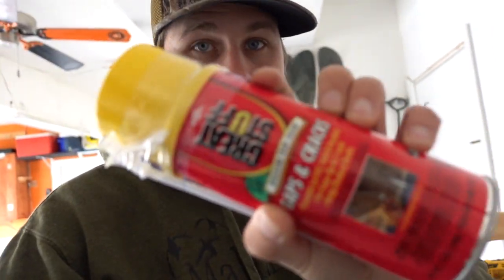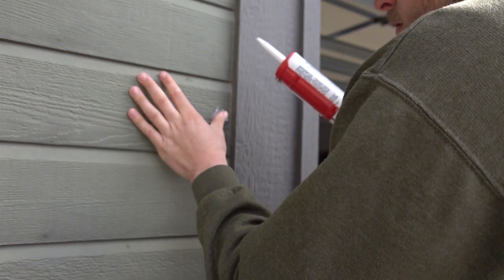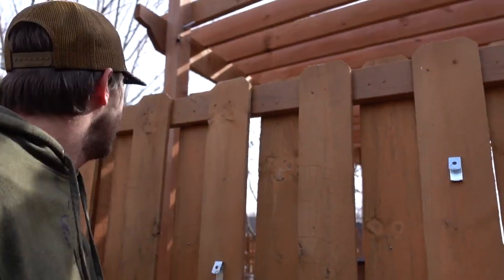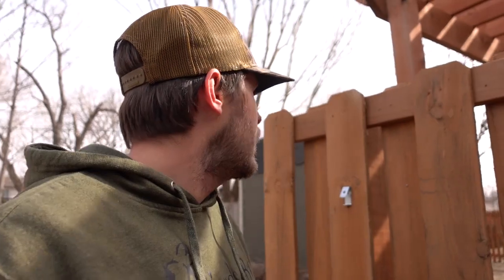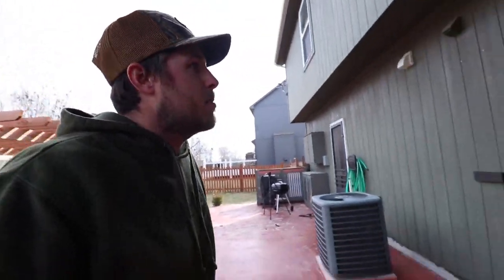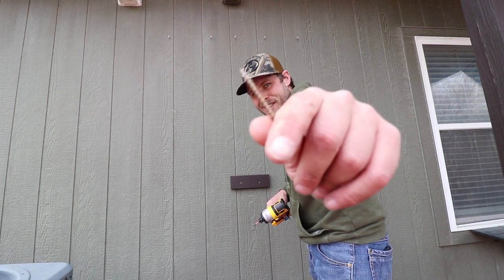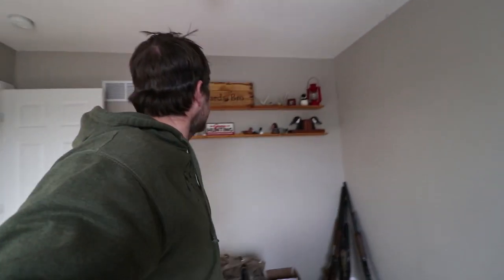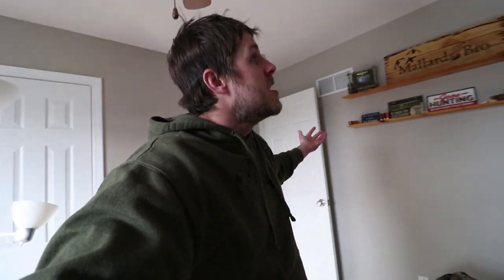IT LOOKS SO GOOD!! | Projects Have Begun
Hunting Gear:
3 inch 2 or 4 shot for ducks
3 or 3 1/2 inch BB for geese